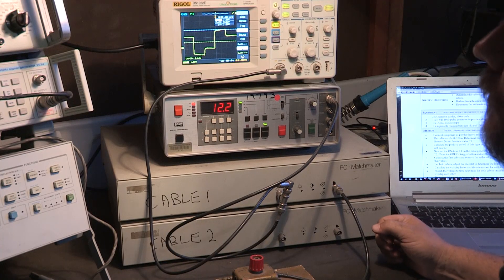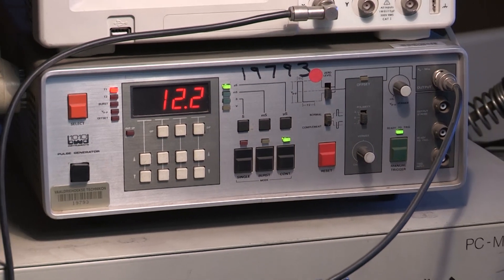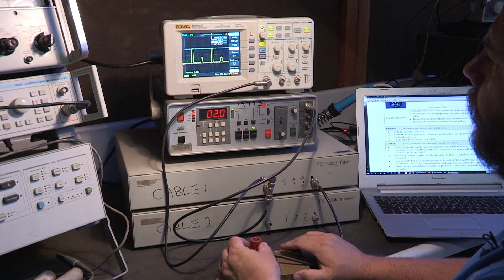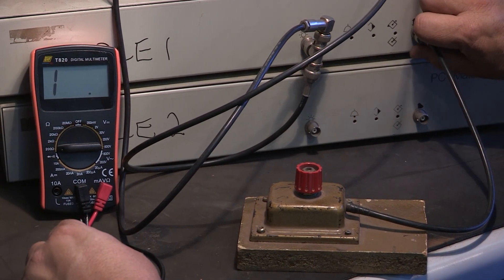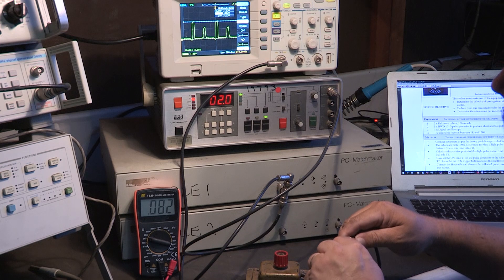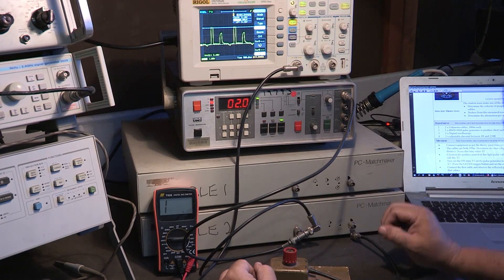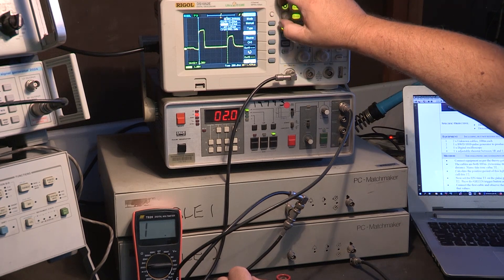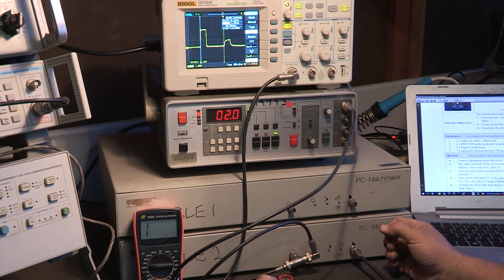PRACTICAL 4 UNBALANCED FEEDBACK CHARACTERISTICS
Unbalanced Cable characteristics using a pulse generator and resistor with a DMM